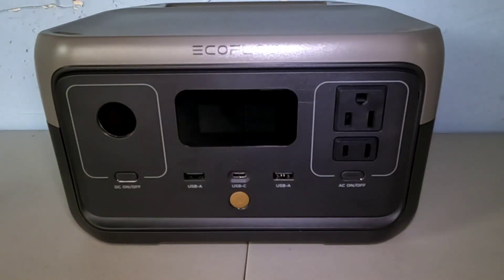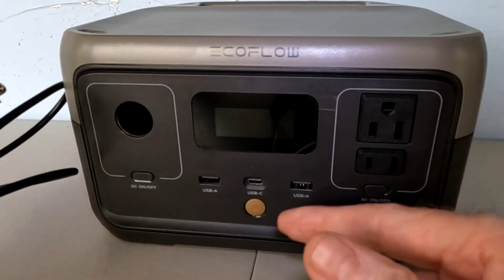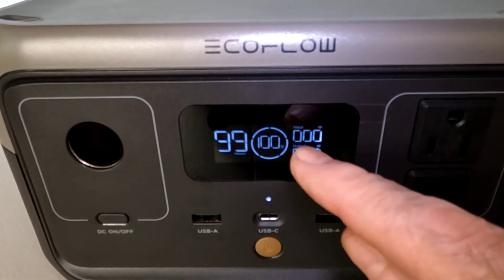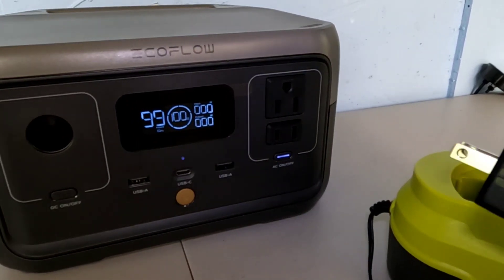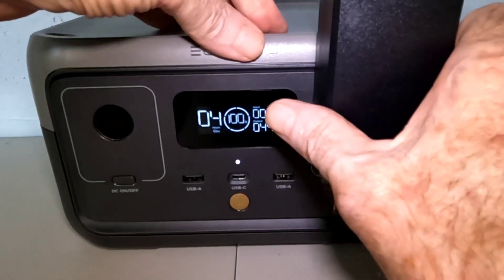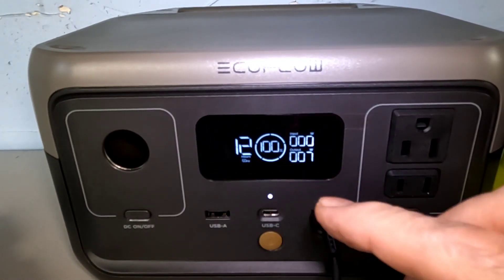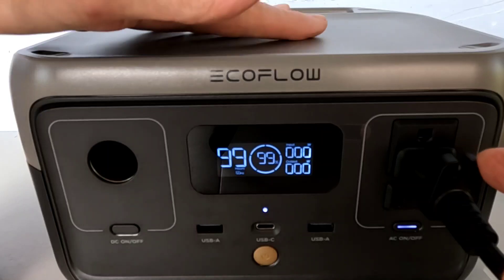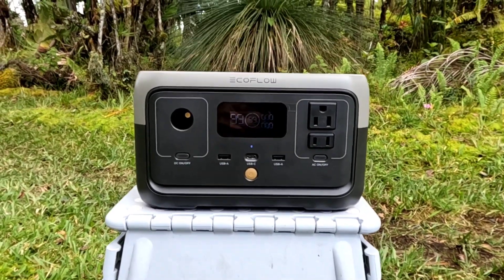EcoFlow RIVER 2 Portable power station/Solar Generator 256Wh/20Ah LFP 300watt pure sine wave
Charges 0%-100% in one hour! Four different charging methods. AC/DC/USB-C/Solar panel.
Great companion while camping,  boating,  off grid,  around the workshop, or in the home.
EcoFlow RIVER 2 It's way more than a small device charger
EcoFlow Amazon
Also:
- get a solar generator for free when you spend $6000 or more (US only)
- get a Delta mini for free when you spend $5000 or more (US+CA)
- get a River mini for free when you spend $3000 or more(US only)